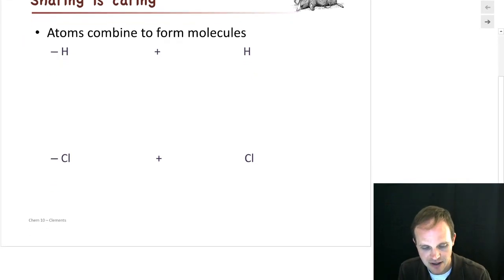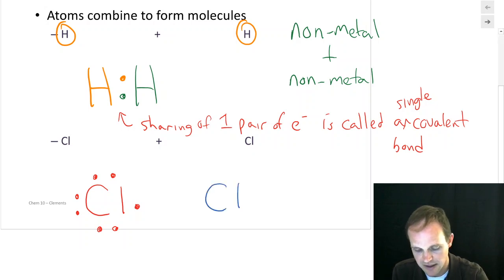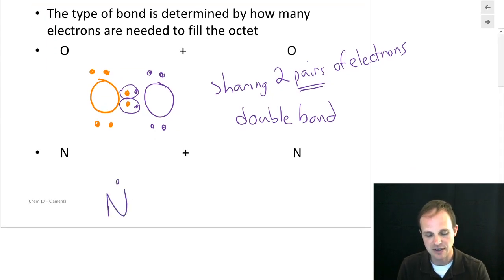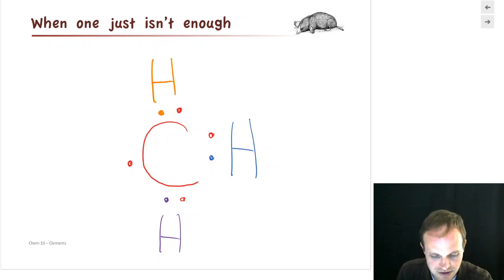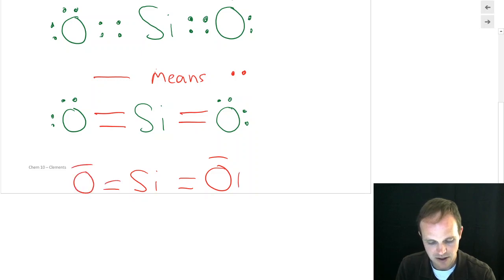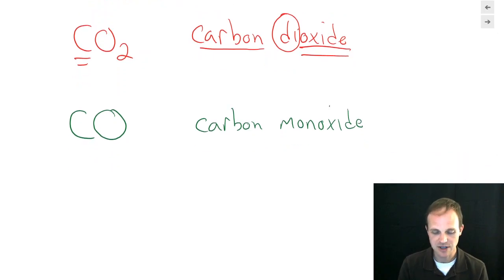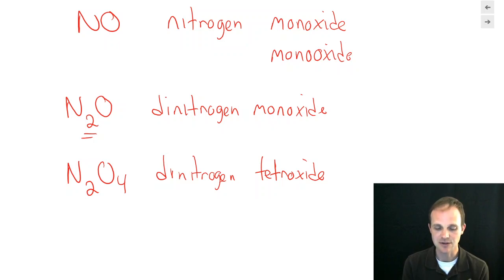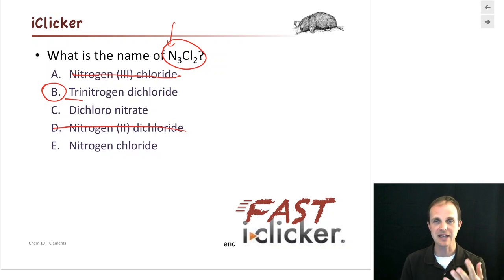Compounds and Bonding, part 3, making and naming covalent compounds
In this video we talk about how to make and name covalent compounds, compounds made up of non-metals and non-metals. Examples such as carbon dioxide (CO2), or dinitrogen tetroxide (N2O4) are given.